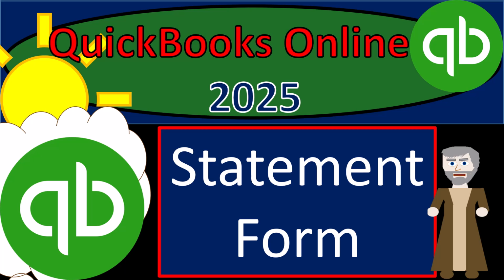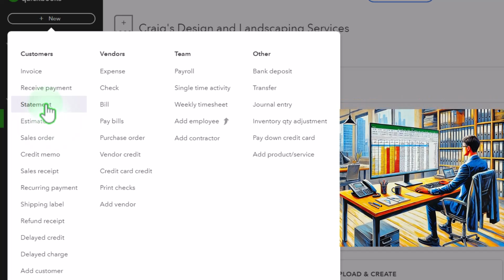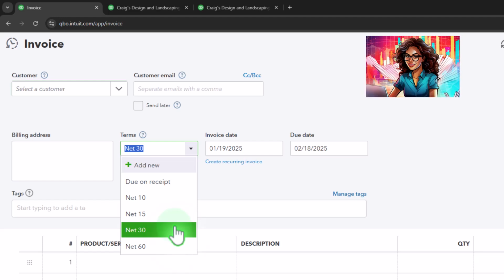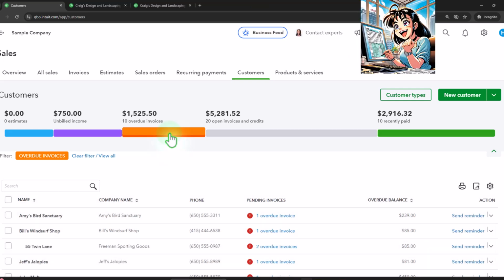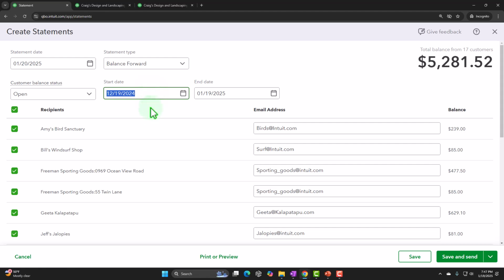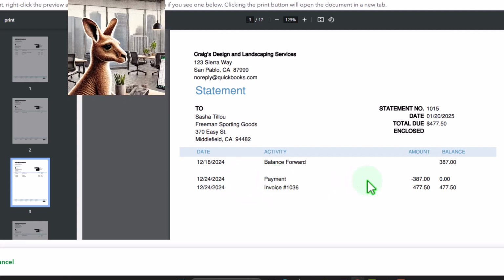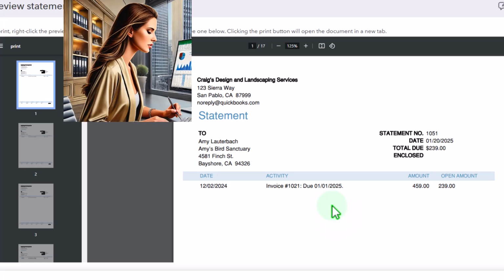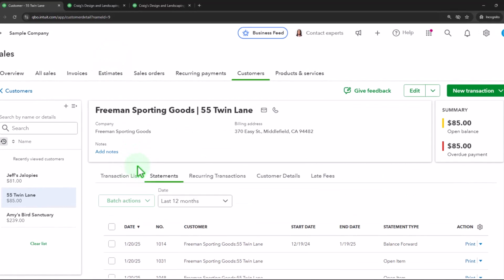Statement Form 1446 QuickBooks Online 2025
Statement Form - QuickBooks Online 2025
2:06 1 Statement Form Overview
13:15 2 Statement Form – Balance Forward
17:44 3 Statement Form – Open Item Last 365 Day
21:01 4 Statement Form – Transaction Statement